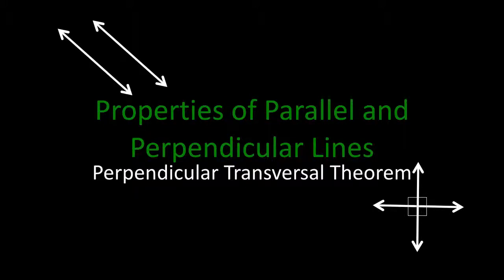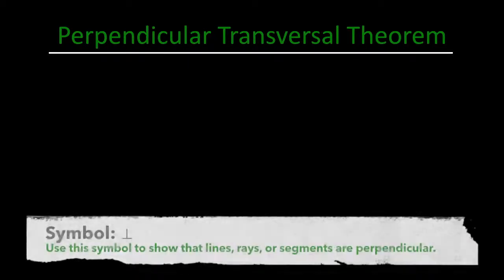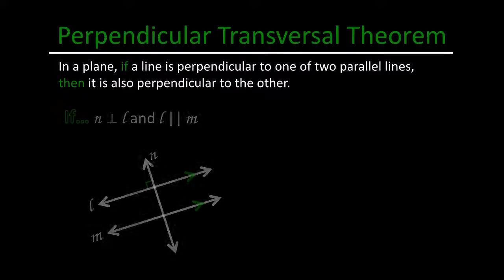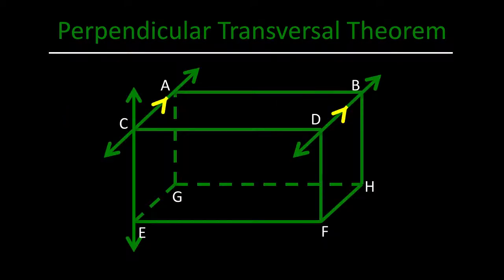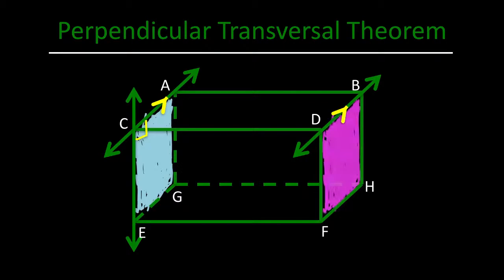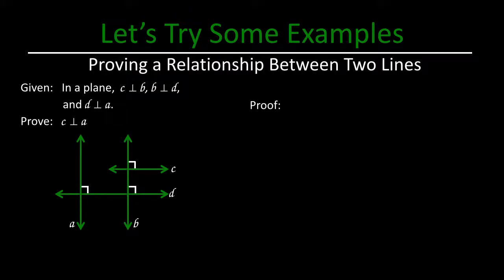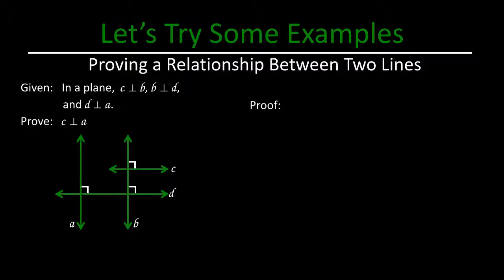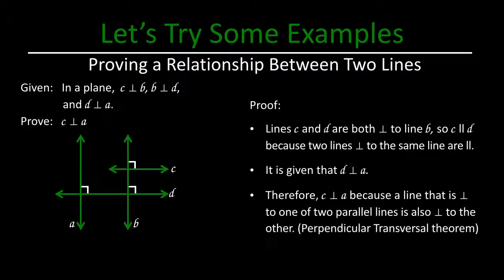3 1 4PerpendicularTransversalTheorem